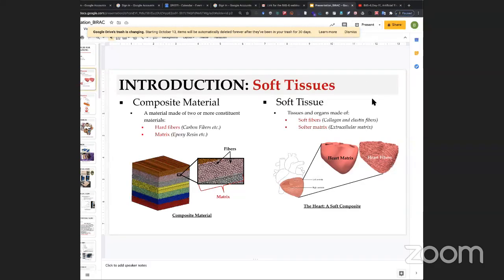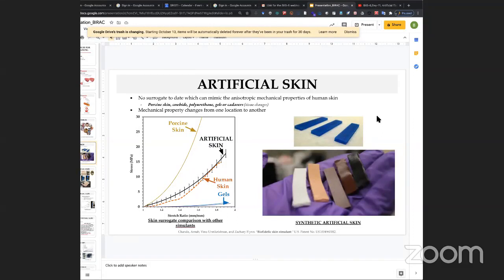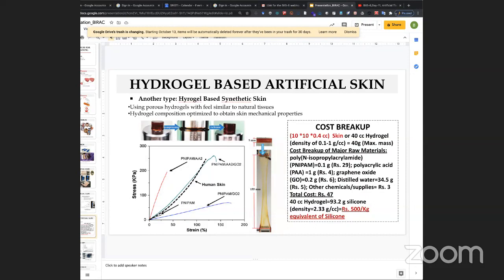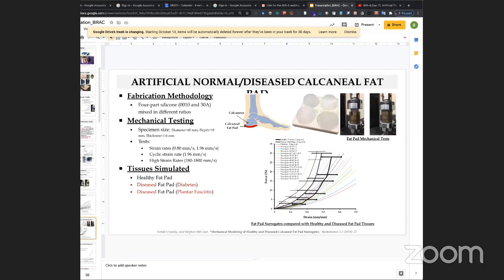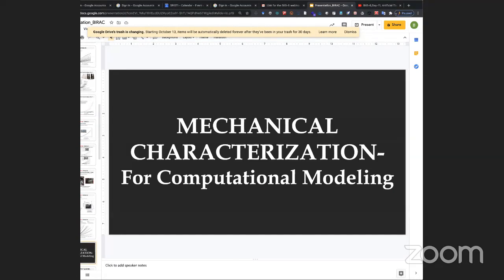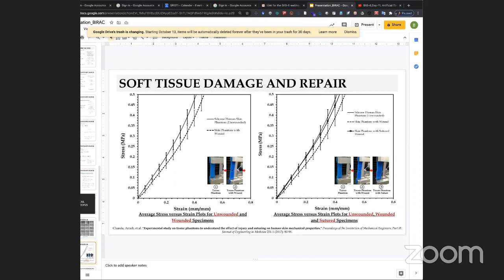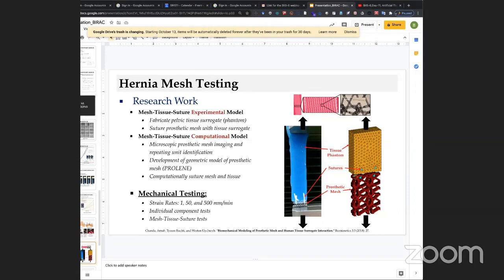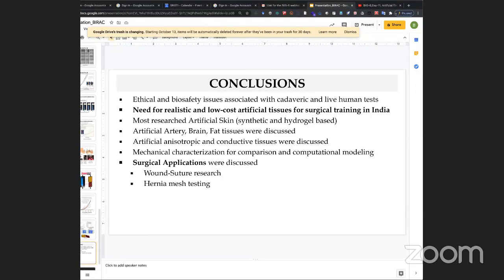BIIS-6,Day-11, Artificial Tissues for surgical Training by Dr. Arnab Chanda